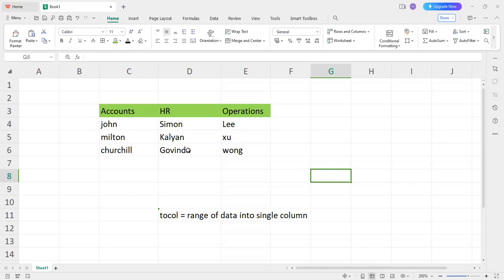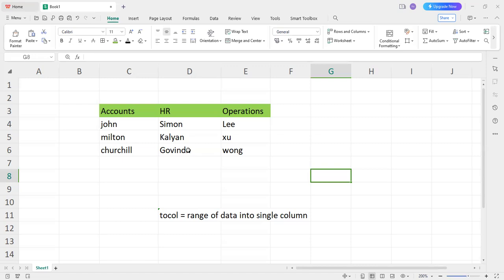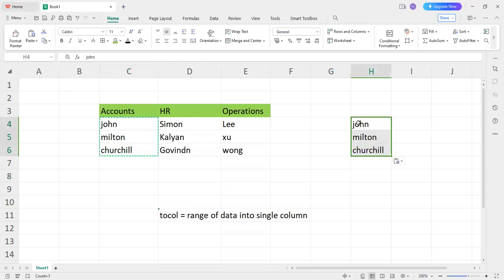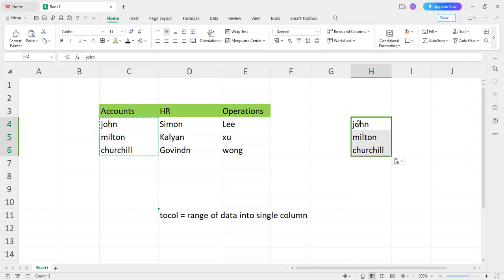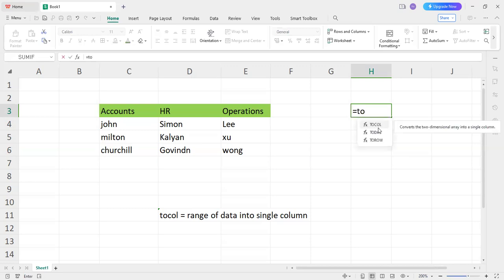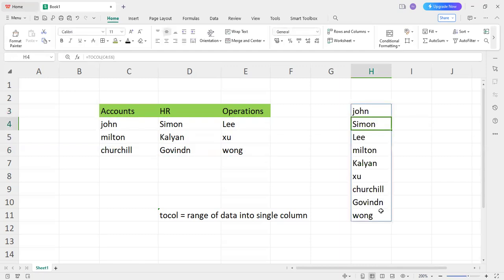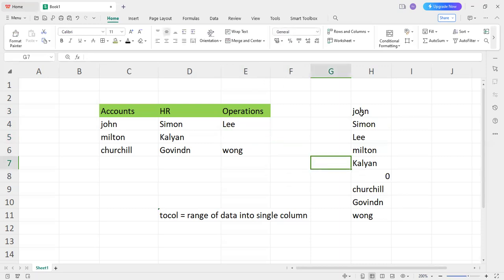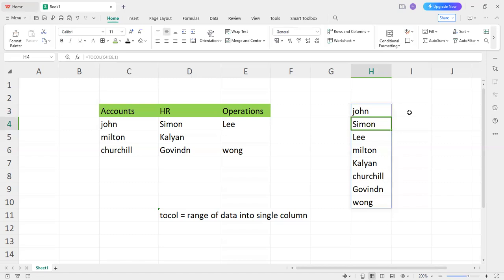Excel Functions, TOCOL () , EXCEL BASICS